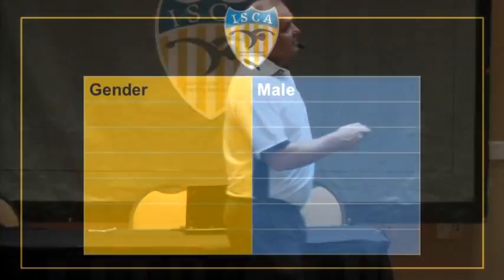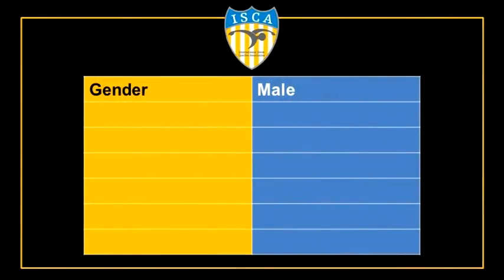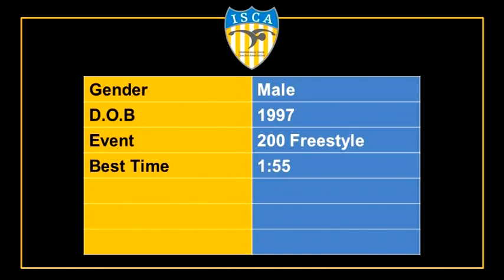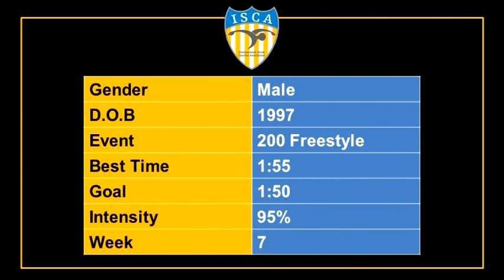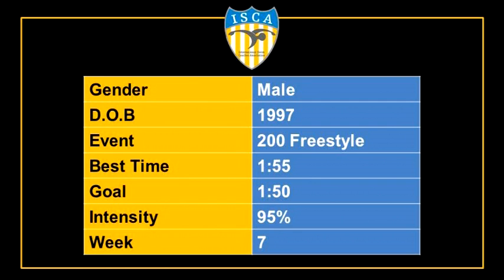INTENSITY SWIM TRAINING - Dr. Sergei Beliaev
Highlights from Dr. Sergei Beliaev’s presentation on Intensity Training delivered at the International Swim Coaches Association Hall of Fame Coaches Clinic 2014. More from Dr. Beliaev can be found on the Swim ISCA Sport Science webpage.